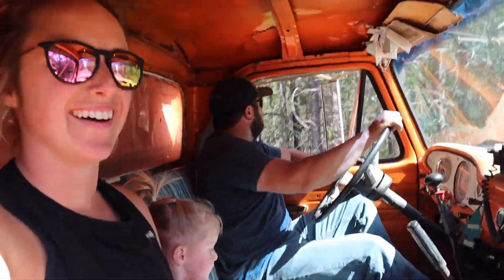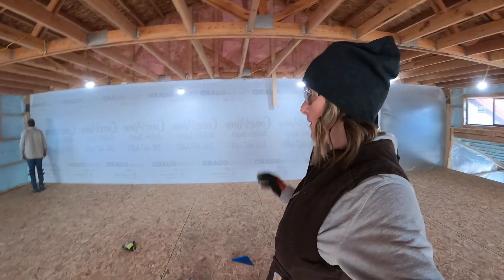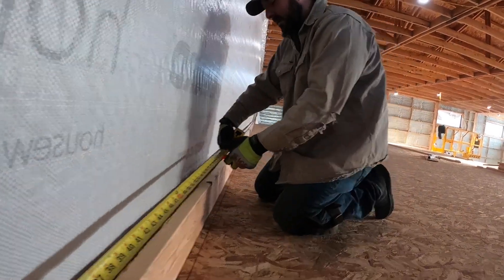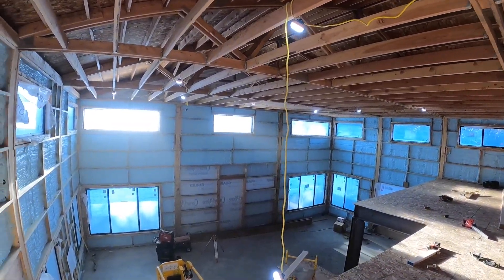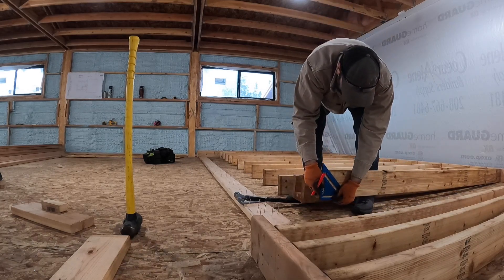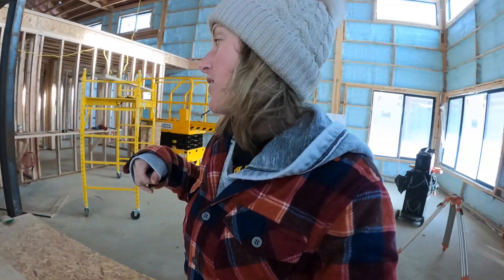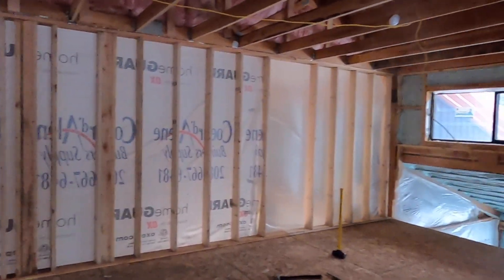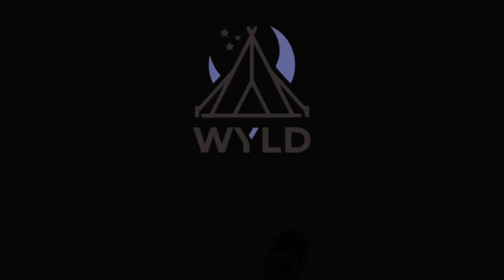THAT DIDN'T WORK | Framing second floor of our shouse part I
The TJIs are set. The steel ibeams are welded. The floor is complete. Now, we must begin framing the second story of our shop house. We honestly thought this was going to be a piece of cake, heck we'd already done one story. WELLLLLLL the trussess and wood for the roof sit lower than they should have making this wall EXTREMELY difficult! We leave this project unfinished.

Megan & Beau and we are starting a journey down the road of renovation and building from the ground up.

We decided to move from Utah, to be closer to family,  back in 2019.  Then Covid hit and our purchasing of this land took a major slow down.  Everything was getting pushed and delayed.  It took months before we were even able to close on our land.  While all of that was happening, we moved to MT, temporarily, to be closer to our land and get started! While in MT, we renovated a 2000 Georgie Boy Pursuit Motorhome (Check out the "Bertha, the camper car" playlist to watch that transformation).  We are currently living and working on this wonderful property!

Construction string lights
Miter saw stand

Camera Gear we like and use:
Go pro 9 protection
Go pro 9 battery charger
Camera & equipment bag

Items we’ve ordered for the house:
Pendant Lights for Kitchen
Kitchen Sink
Exterior lights